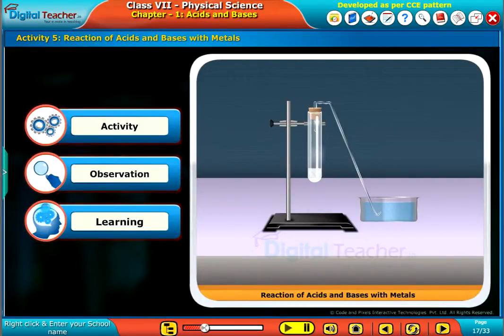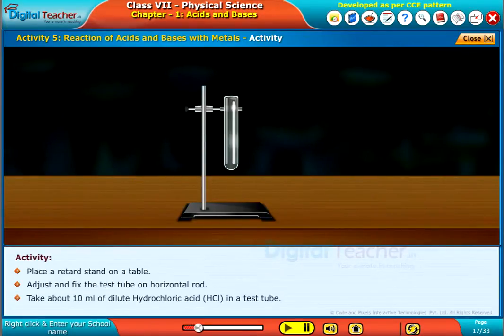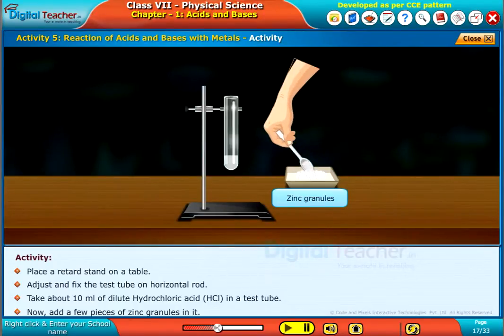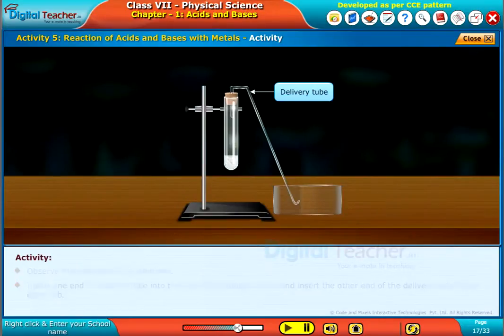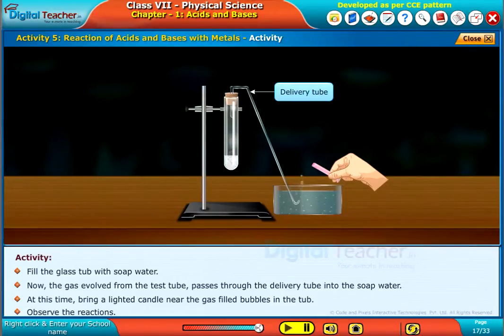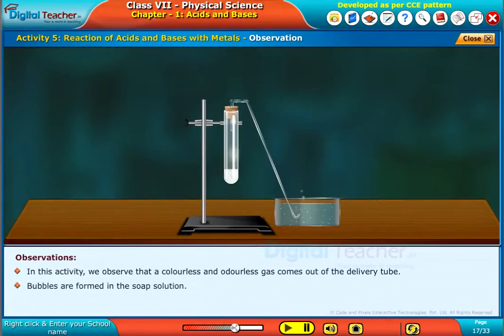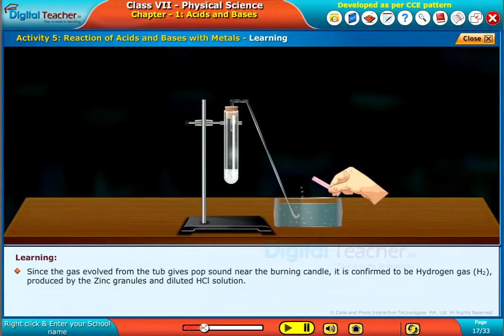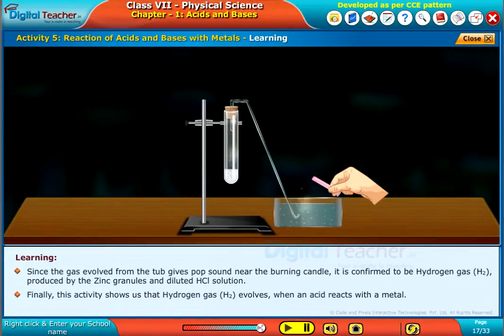Reaction of Acids and Bases with Metals, Class 7 Physics | Digital Teacher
Here, let us perform an activity to know about the reaction of acids and bases with metals.